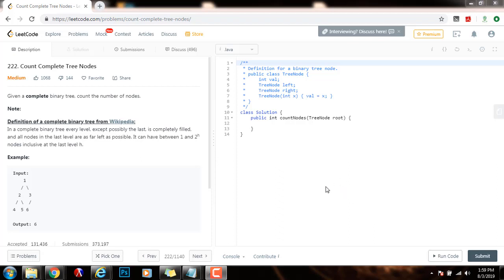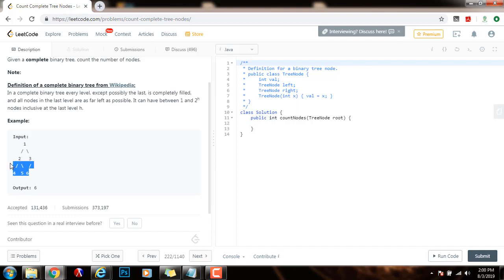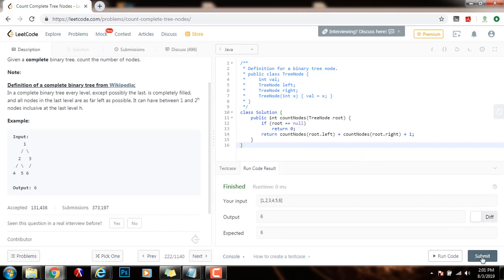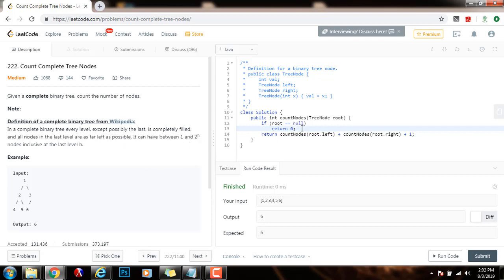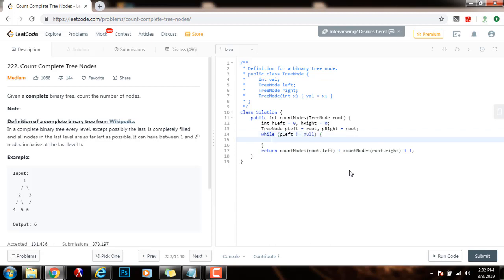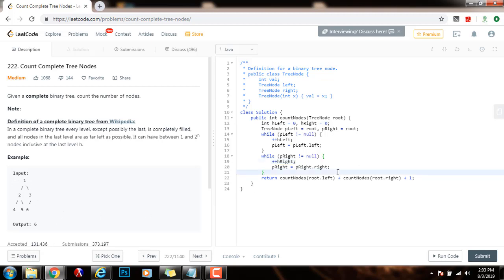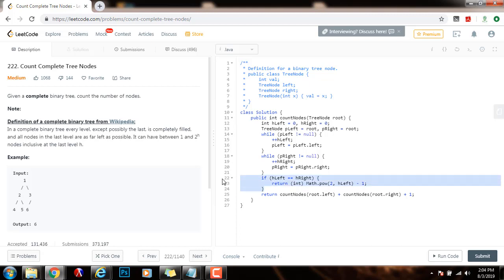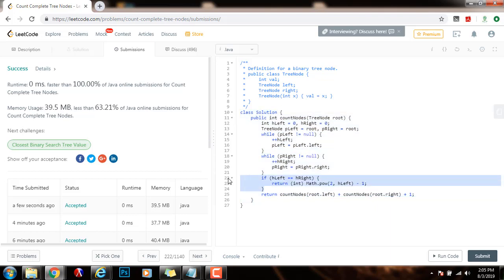Coding Interview Tutorial 138 - Count Complete Tree Nodes [LeetCode]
Learn how to count the number of nodes in a complete binary tree easily and efficiently!